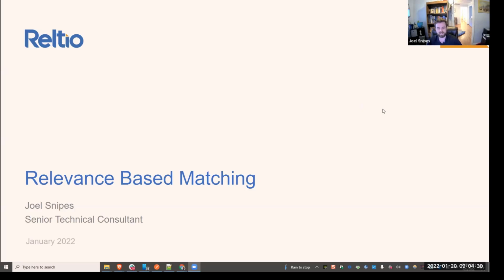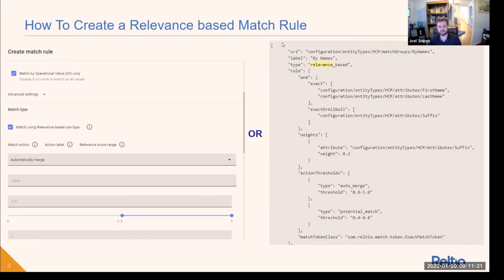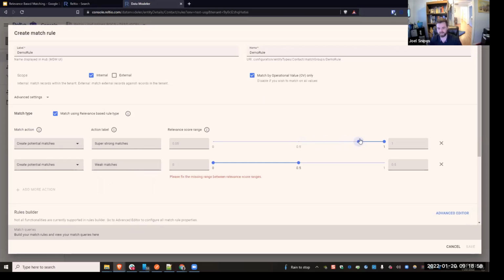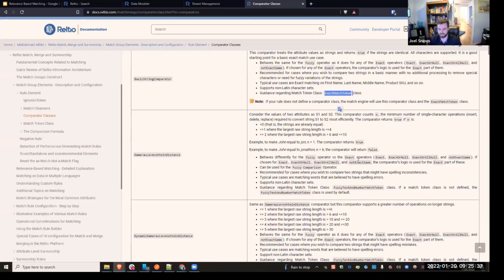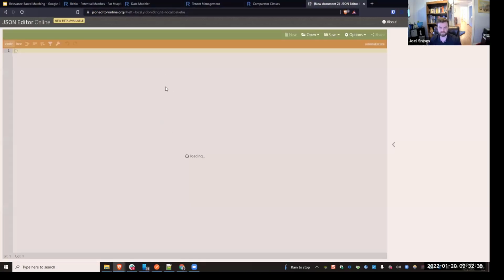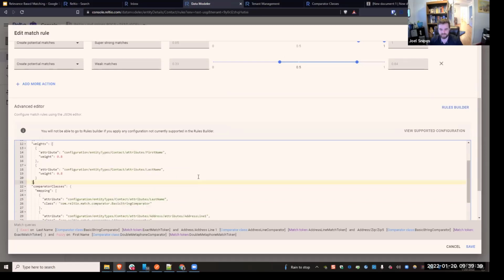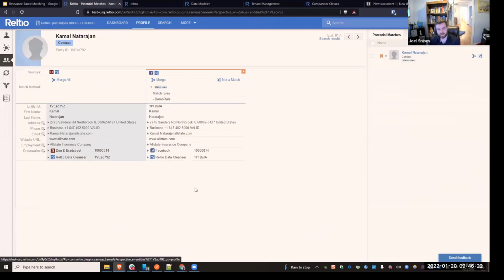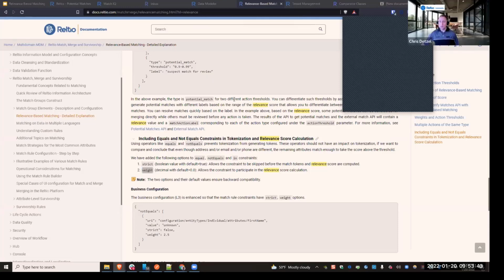Reltio Community Show: Relevance-Based Matching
Join  @Joel Snipes  Senior Technical Consultant, and  @Chris Detzel , Head of Community on the Reltio Community Show: relevance Based Matching.

 Relevance based matching allows you to weight the quality of your matches and determine the outcome based on that weight. Learn how you can reduce the complexity and number of match rules you maintain while improving your match quality.